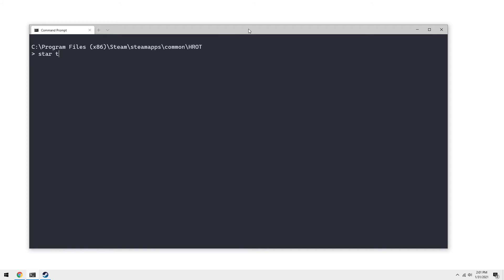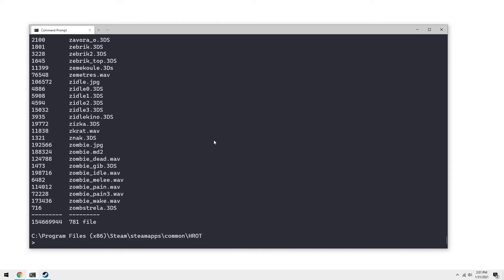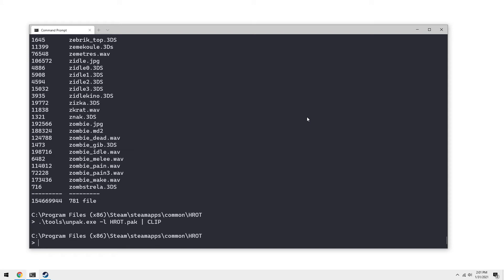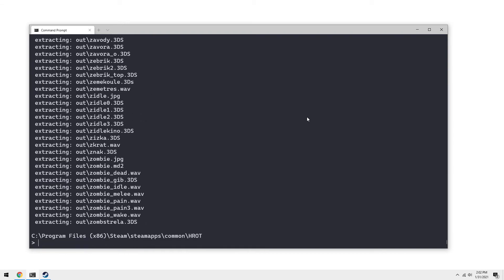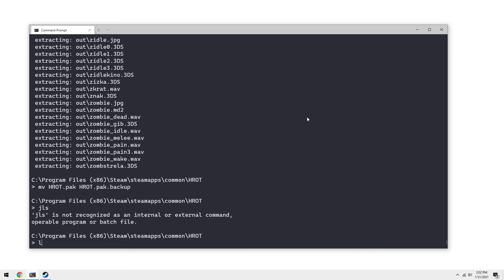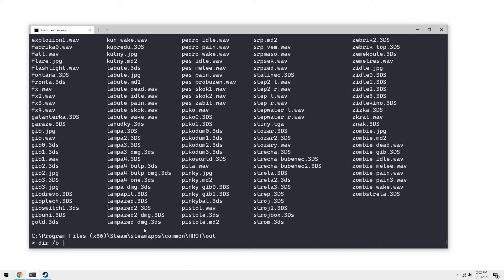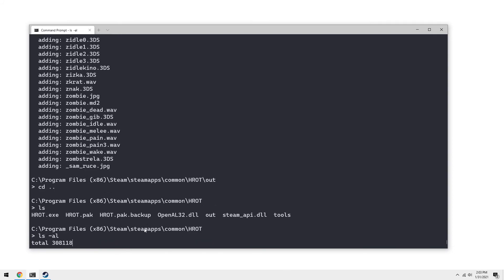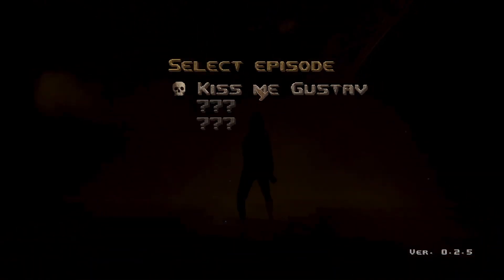HROT CLI Tools Demo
A very brief demonstration of how to use my HROT CLI Tools. Hopefully this helps folks start to mod HROT. If you make something cool. let me know!